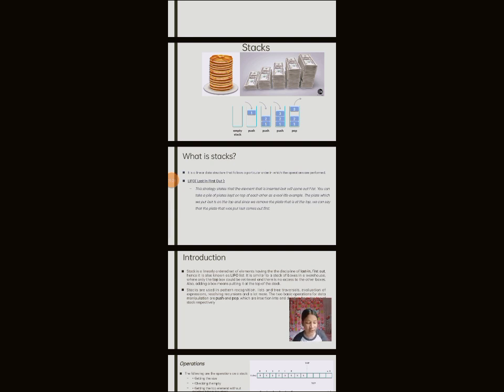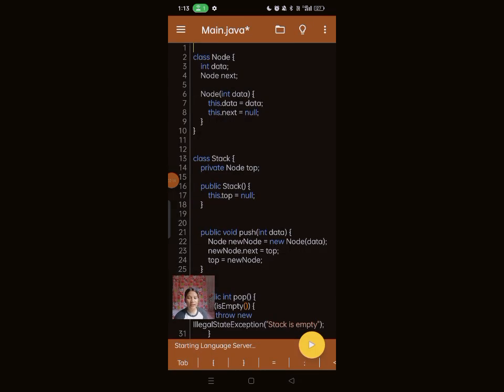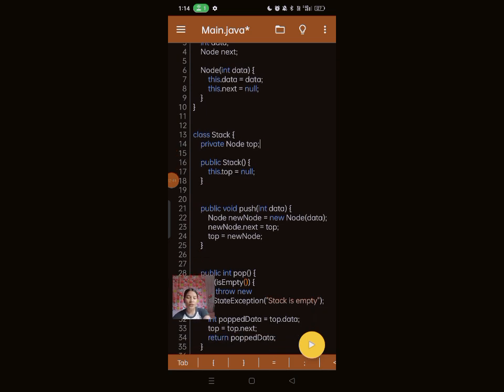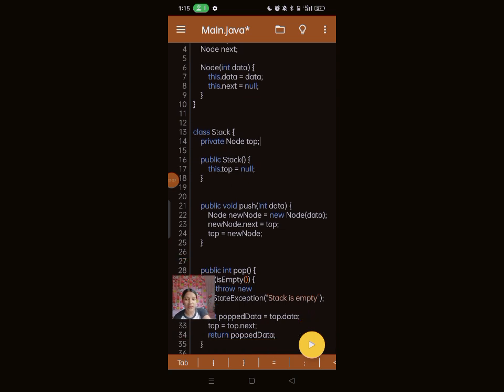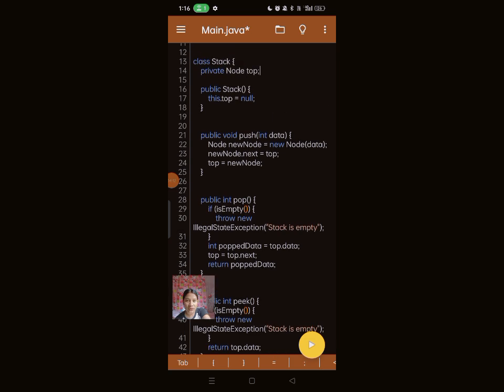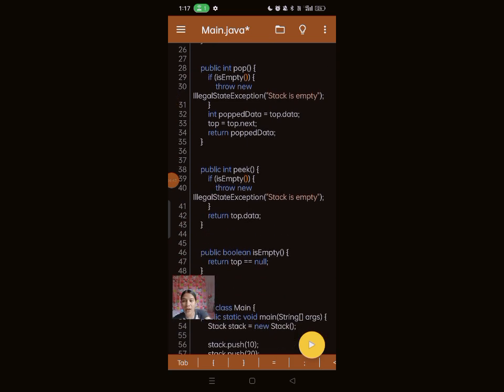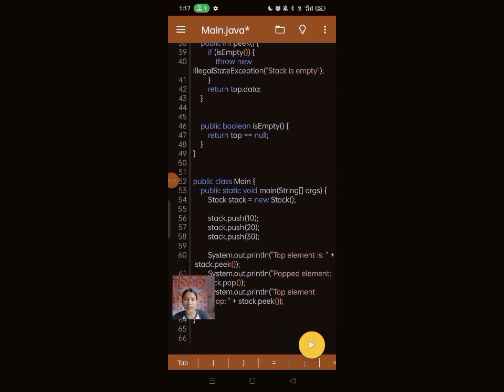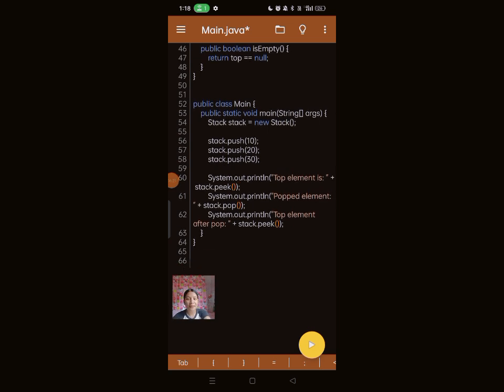Implementing Stacks using LinkedList// LABALAN , SARAH JEAN BSIT-IIA